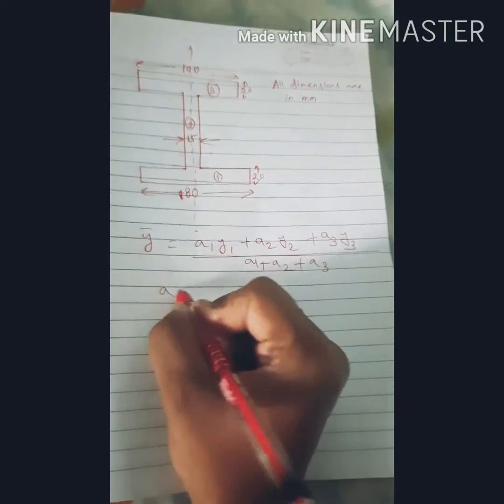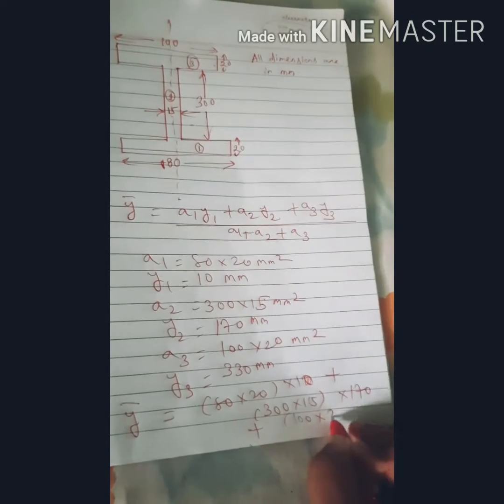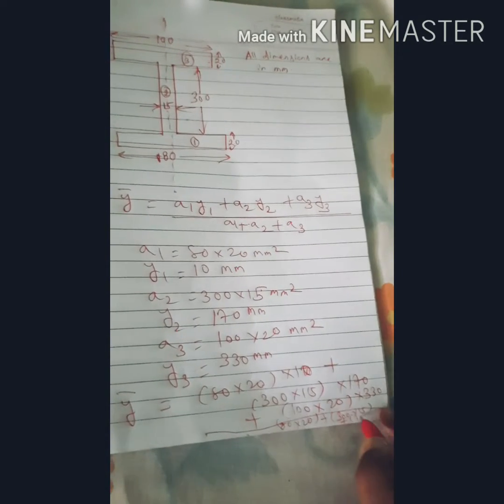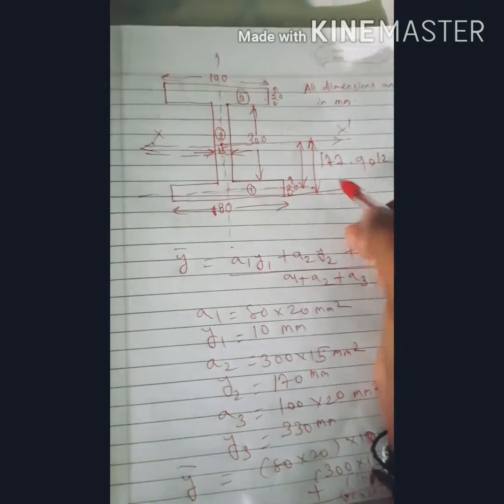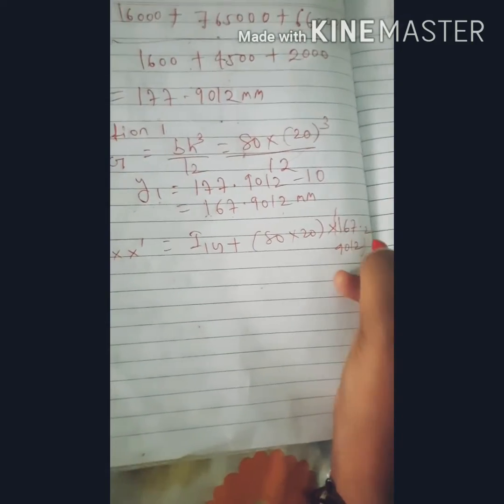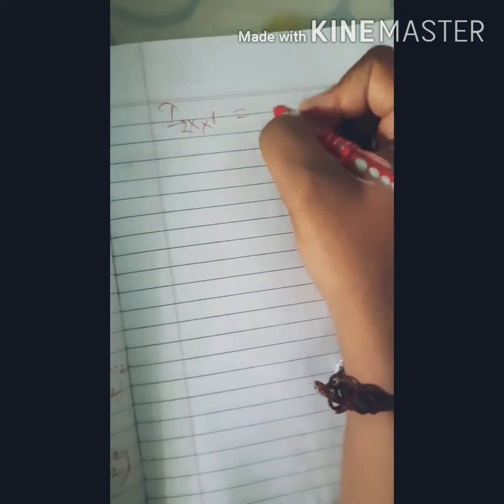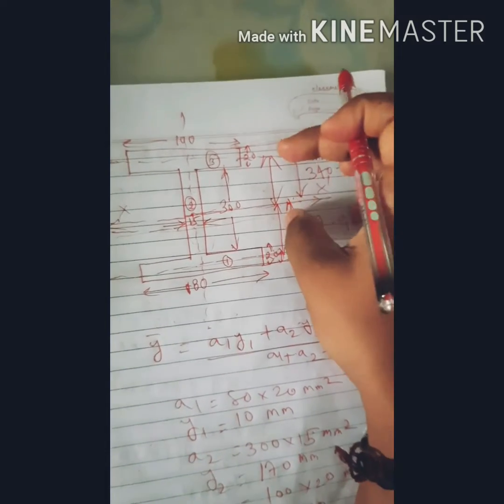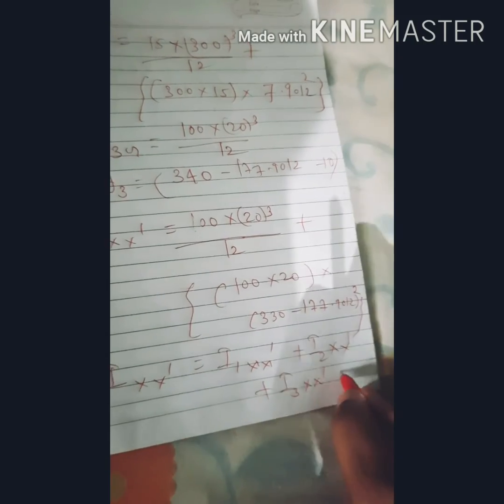Numerical on parallel axis theorem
In this video I have solved the MI of an I section about its CG along X axis using parallel axis theorem.